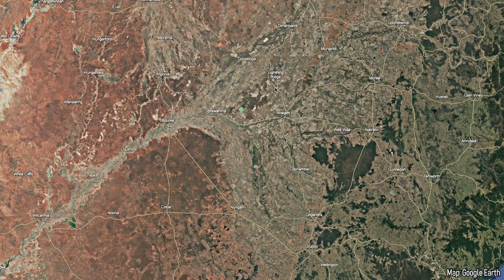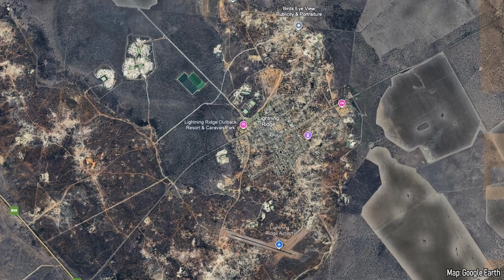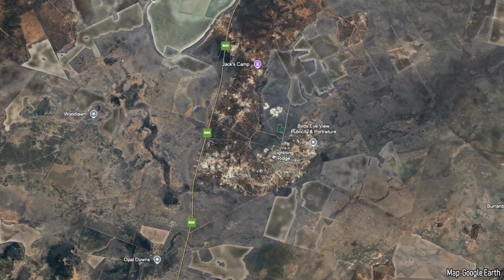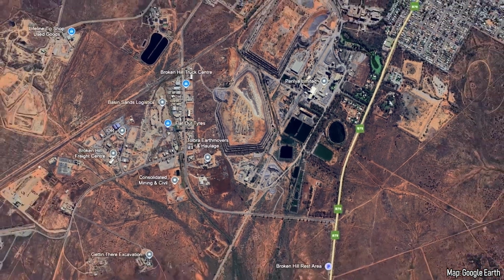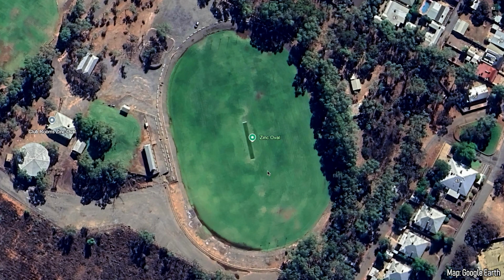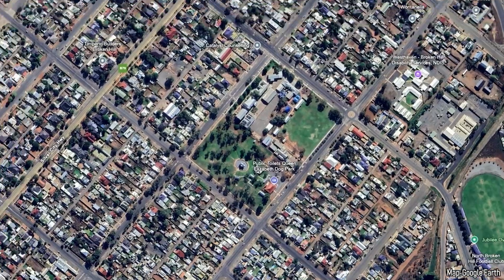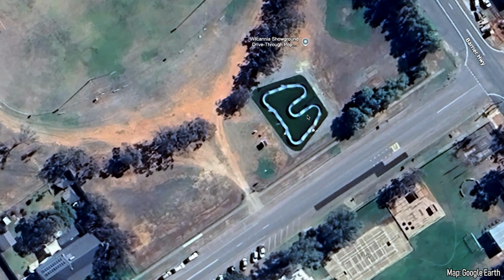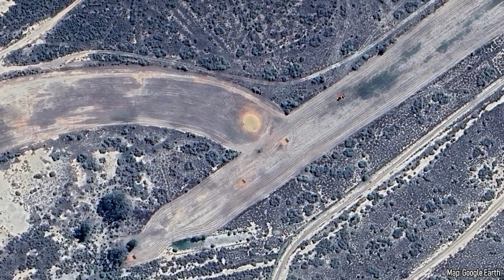Exploring Random Australian Country Towns! Ep.3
Exploring random country towns in NSW! Ep.3

mate - tell you what lightning ridge and broken hill have in common? BIG BLOODY MINES IN THE CENTRE OF THEM. Especially Broken Hill, the whole town is pretty much built around a huge mine. Fun video this one - loads to see and learn about these three little country towns. Come along for the ride !